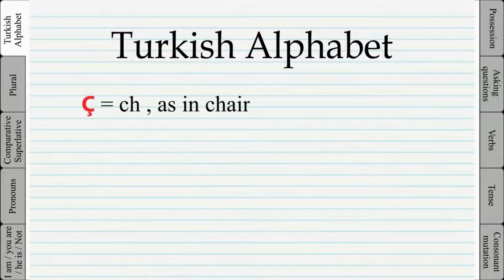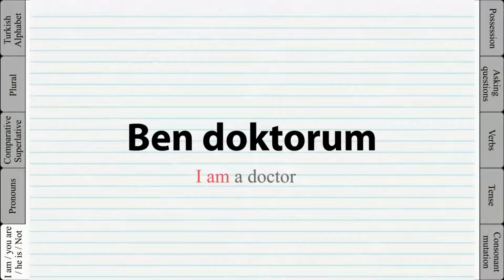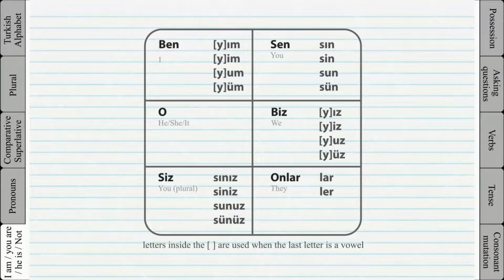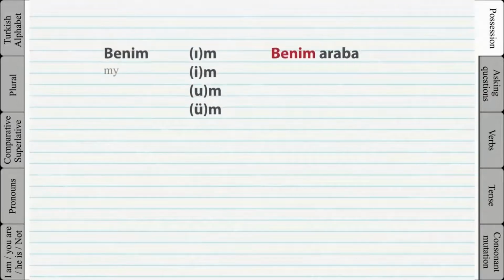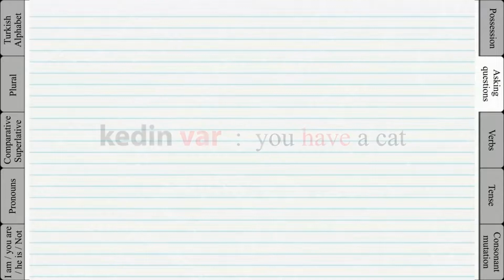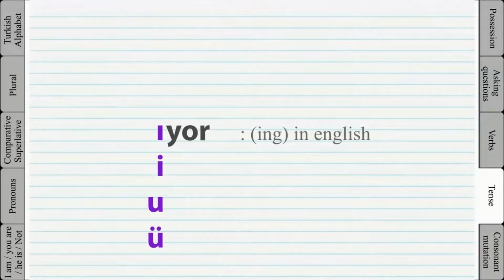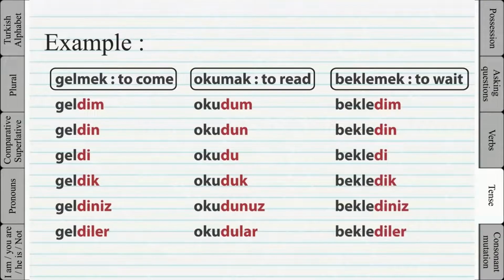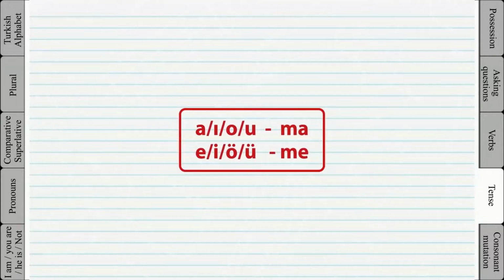Introduction to Turkish (General Features and Grammar)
what makes Turkish easy to learn
1-Alhapbet ; Each Turkish letter has one exact sound and it does not change word to word. so once one learns alphabet, s/he can pronounce any Turkish text even if s/he does not know the meaning. and even s/he can write any Turkish word that s/he hears even if s/he does not know the meaning.
2- There is no gender in Turkish grammar and objects/jobs etc. English is nearly genderless language %90 , English has she/he,waiter, waitress, blond, blonde etc. But Turkish is %100 genderless language.
3-Turkish numbers are easy as English numbers
numbers 1-9 each has one word
example= bir=1   iki=2    üç=3
then 10-90 each has one word
example= on=10   yirmi=20  otuz=30
yüz=100
bin=1000
üç yüz yirmi bir bin iki yüz otuz iki=321232
three hundred twenty one thousand two hundred and thirty two
4-Turkish is agglutinative language.memorizing new words; once you know root word's meaning and suffixes meanings you can guess new word's meaning. to make a new word suffixes are used (not prefixes). for example
bil=know
bilgi=knowledge
bilgili=informed
bilgisiz=ignorant
bilgisizce=ignorantly
bilgisizlik=ignorance
bilim=science
bilge=wise
bilgelik=wisdom
bilgece=wisely
bilimci=sciencist
bilgilen=get informed
bilgilendir=inform
bilgilendirme=informing
bildir=notify
bildirim=notification
bildirge=proclamation
bilinç=the conscious/consciousness
bilinçli=conscious
bilinçsiz=unconscious
bilinçsizlik=unconsciousness
bilinçsizce=unconsciously
bilmece=brainteaser
bilgin=scholar
biliş=cognition
bilişim=Information technology
There are more words that are made with "bil" root word but i did not write all.